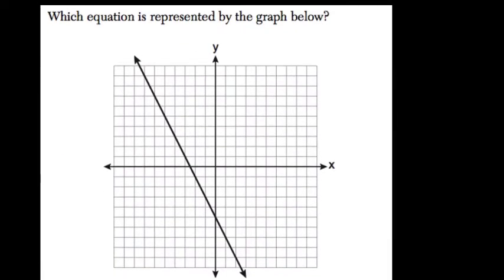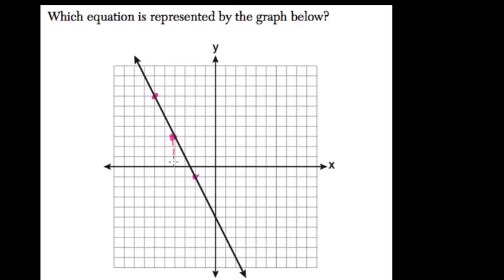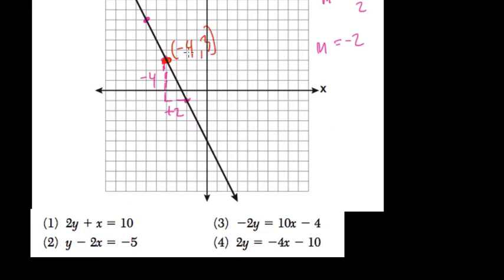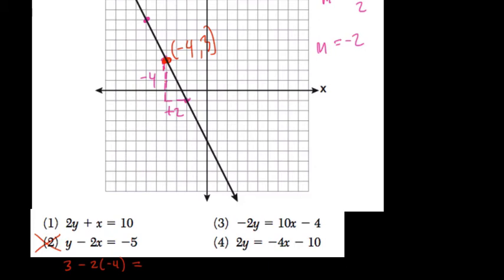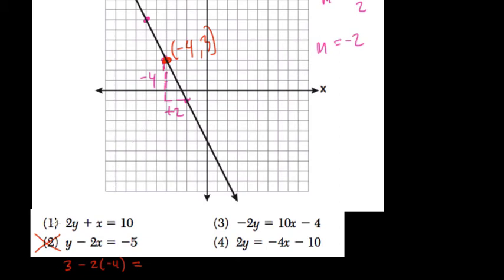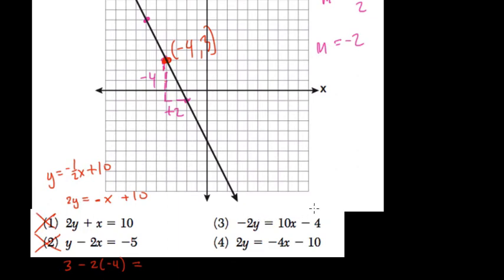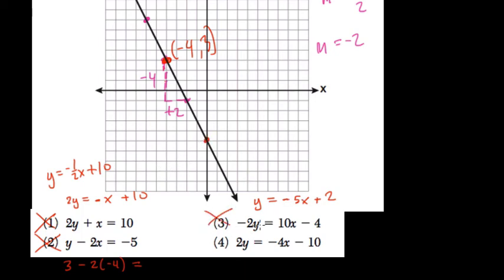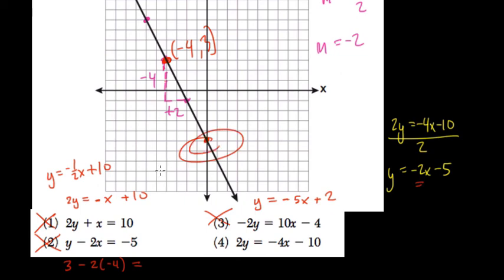Slope 29 Algebra Regents